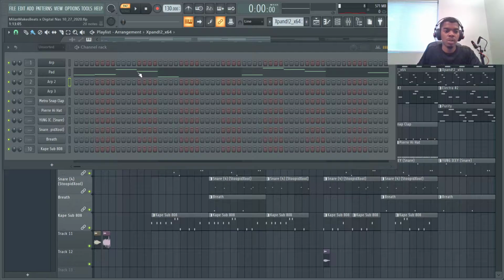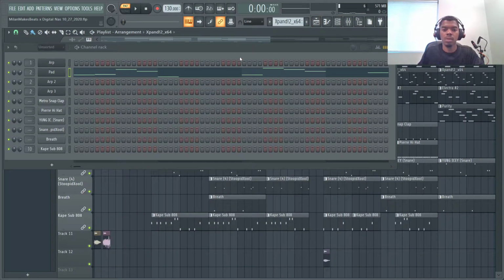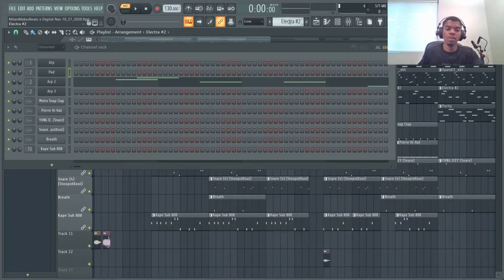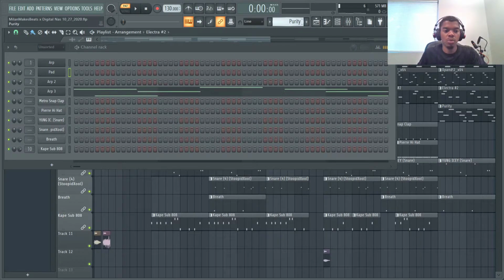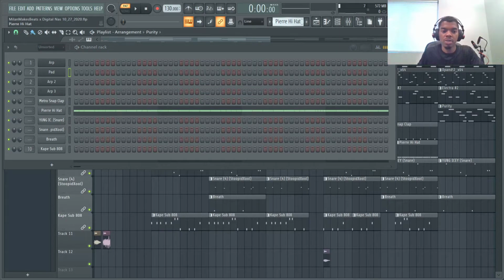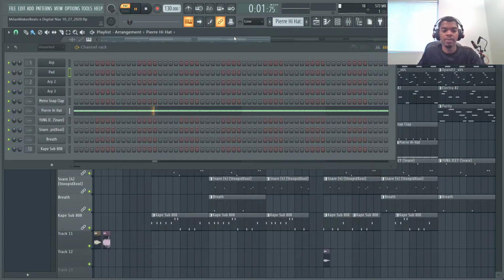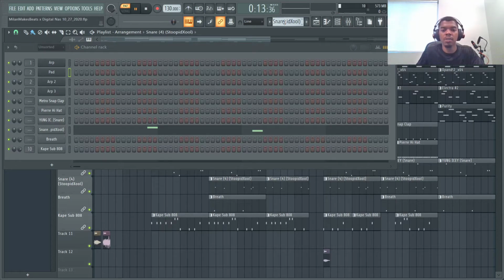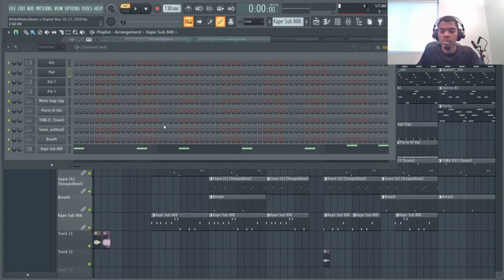How to make a melodic futuristic UnotheActivist type beat "Duality".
How to video for producers. Futuristic UnotheActivist type beat tutorial!